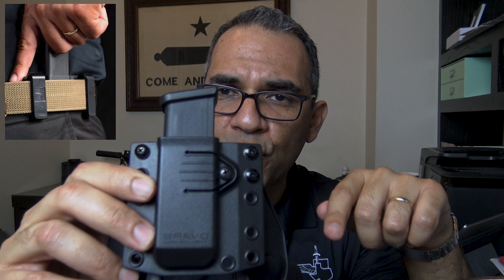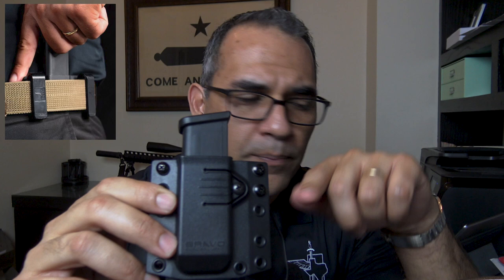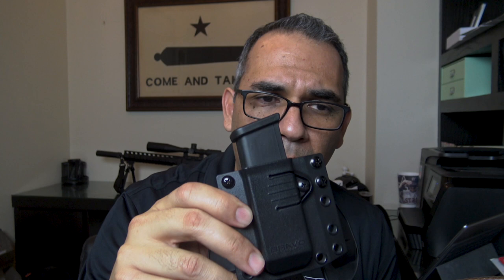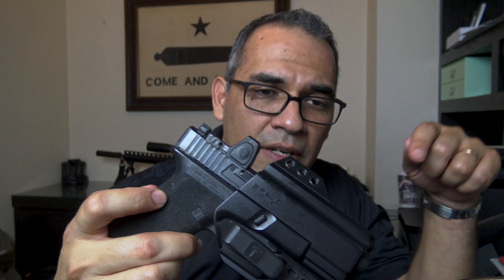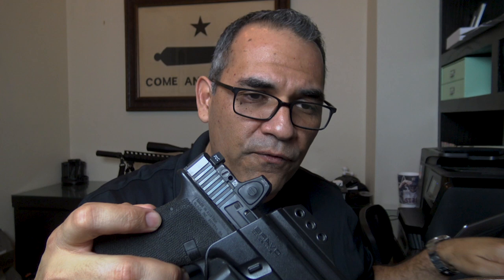Big Bore Gun Holsters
In this podcast I talk about the BIG BORE guns and gun holsters that we really don’t offer. I get asked why we don’t and I give an explanation. I hope you enjoy this insightful video. Thanks.